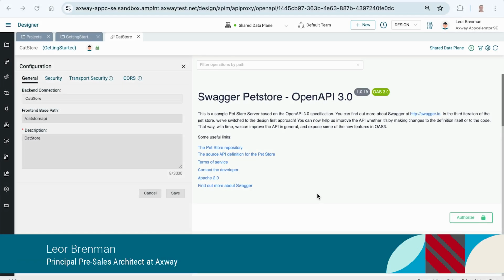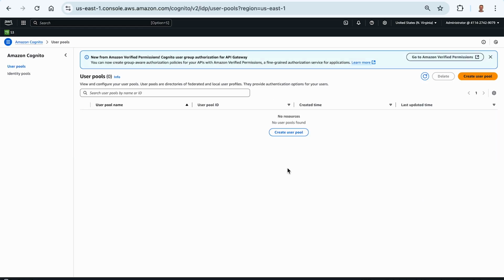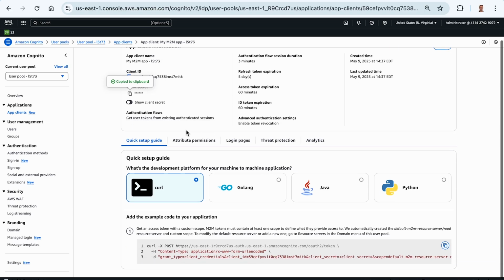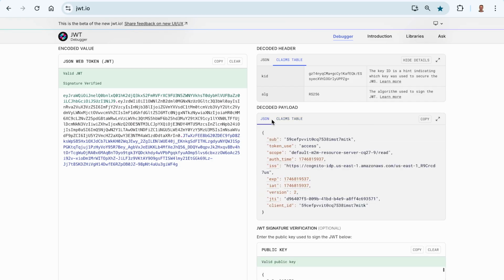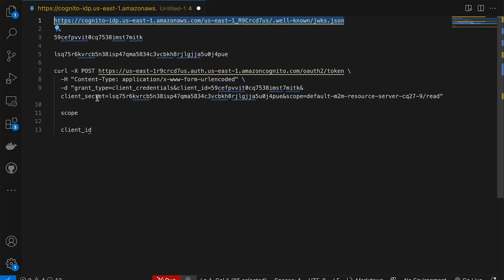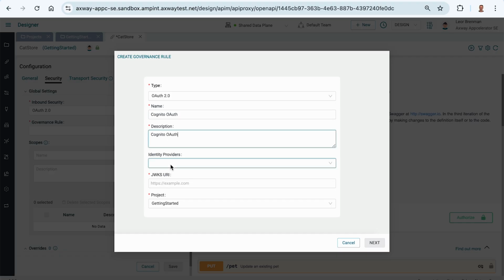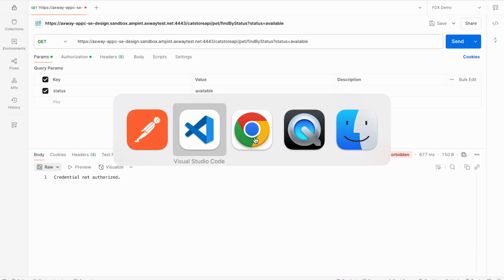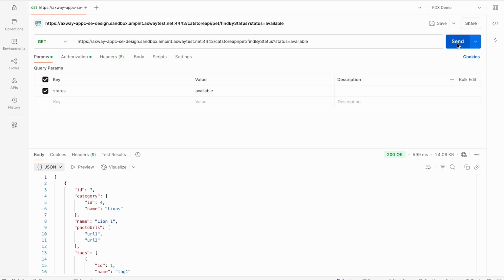Demo | Hello API Proxy with AWS Cognito OAuth2 Security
Secure your API proxy with OAuth 2.0 authentication by integrating Amazon Cognito with Amplify Fusion. In this video, you'll learn how to:
🛡️ Replace basic API key with sophisticated token-based security
🔐 Configure OAuth 2.0 policies and rules in Amplify Fusion
🆔 Set up Amazon Cognito user pools for machine-to-machine authentication
✅ Test OAuth authentication